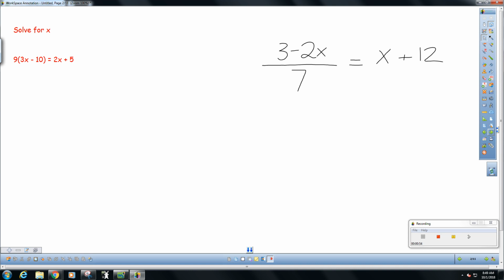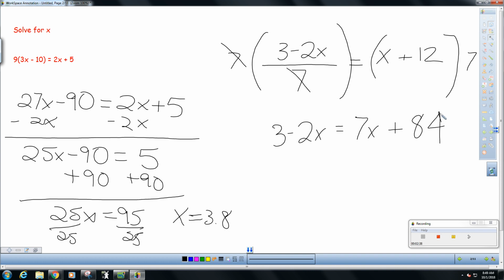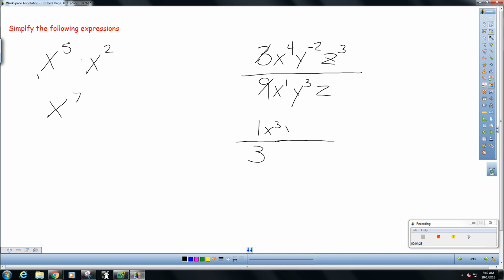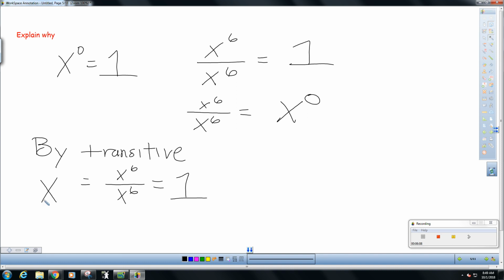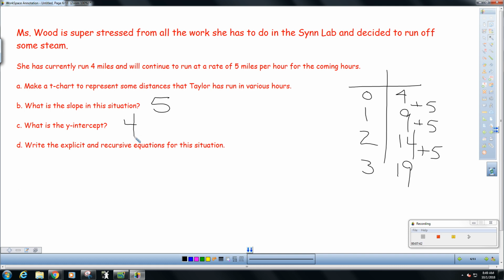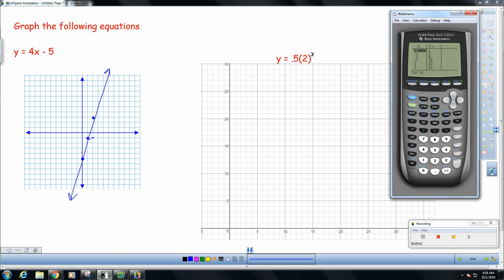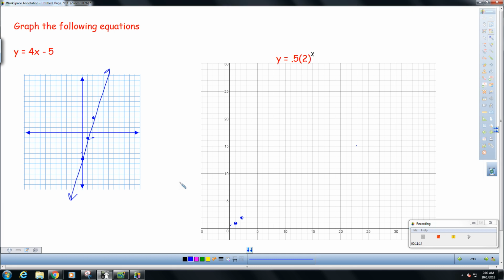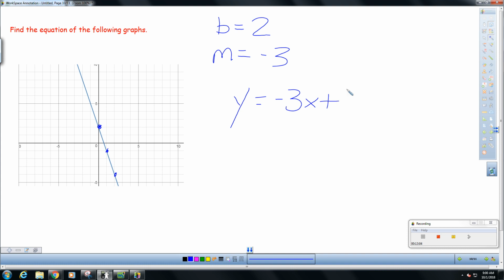dtc al1 ch3 testreview